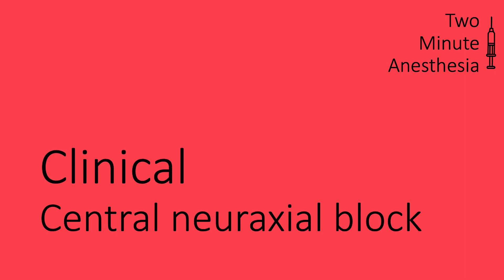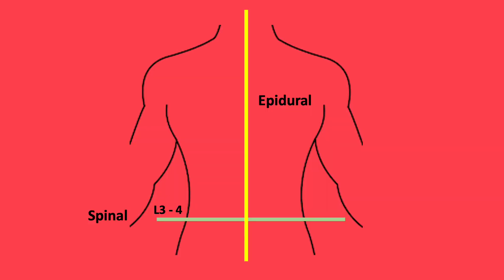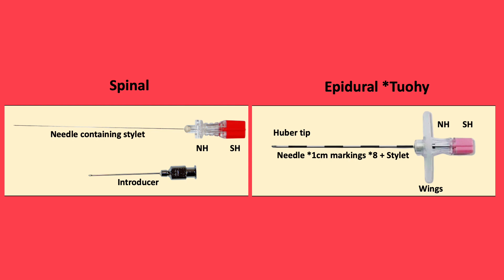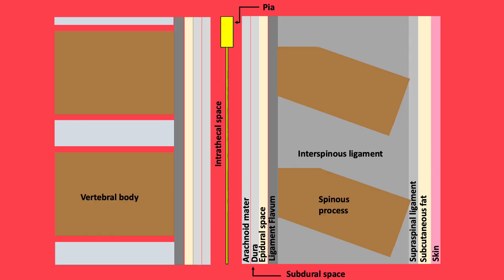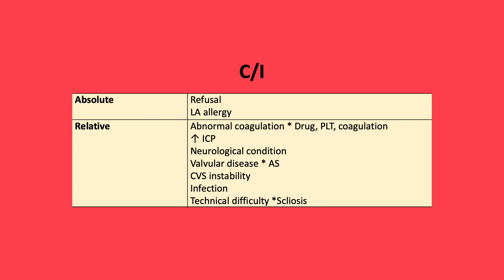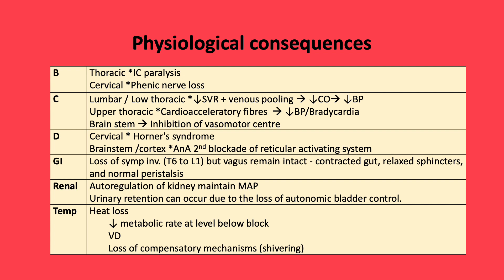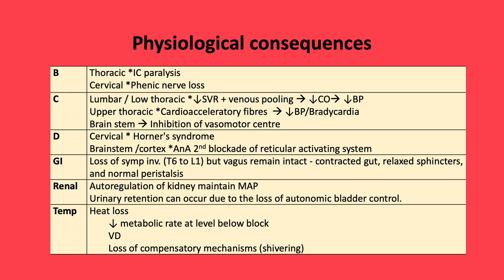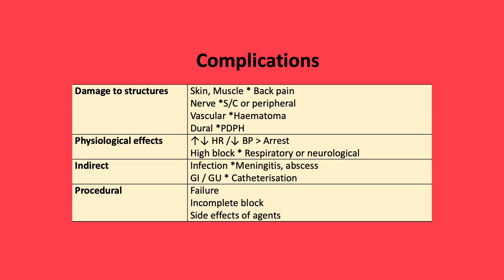Whats the difference between spinal and epidural anaesthesia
Difference between spinal and epidural
Layers needle passes through
Complications
Contraindications
Revision only, no clinical advice given